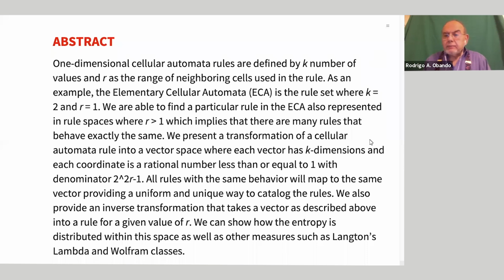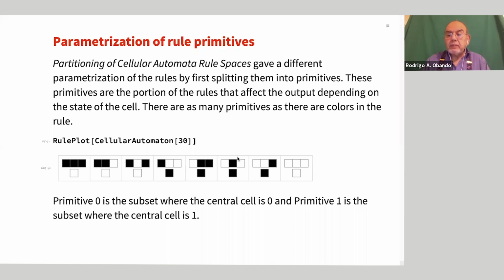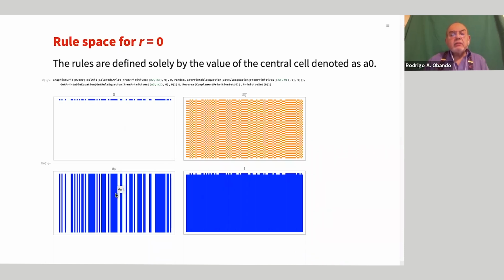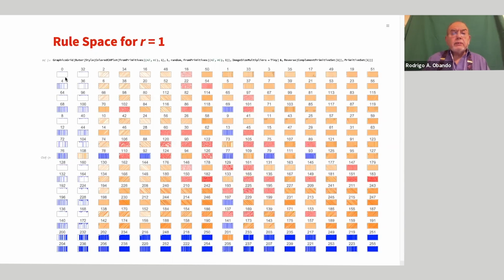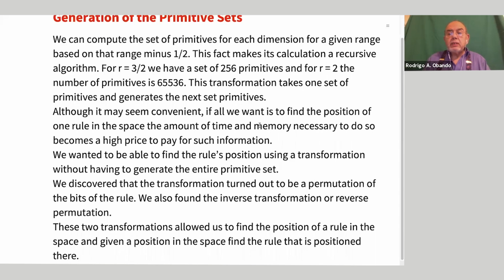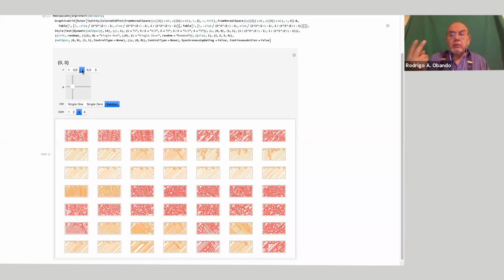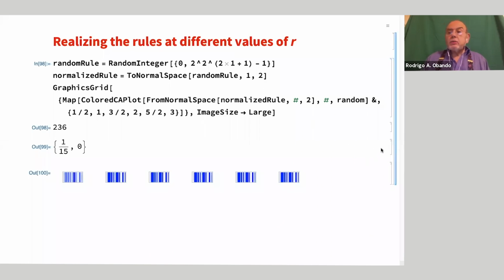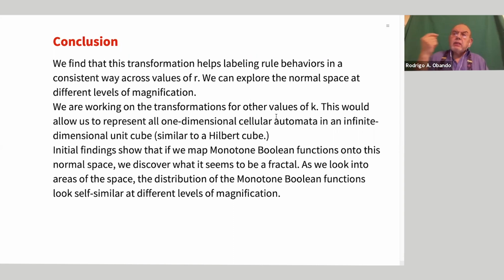Mining and Cataloguing the Computational Universe of Cellular Automata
One-dimensional cellular automata rules are defined by k number of values with r as the range of neighboring cells used in the rule. As an example, the elementary cellular automata (ECA) is the rule set where k = 2 and r = 1. Rodrigo Obando shows how they are able to find a particular rule in the ECA also represented in rule spaces where r is greater than 1, which implies that there are many rules that behave exactly the same. They present a transformation of a cellular automata rule into a vector space where each vector has k dimensions and each coordinate is a rational number less than or equal to 1 with denominator 2^2r-1. All rules with the same behavior will map to the same vector, providing a uniform and unique way to catalog the rules. They also provide an inverse transformation that takes a vector as described above into a rule for a given value of r. Finally he can show how the entropy is distributed within this space as well as other measures, such as Langton's lambda and Wolfram classes.